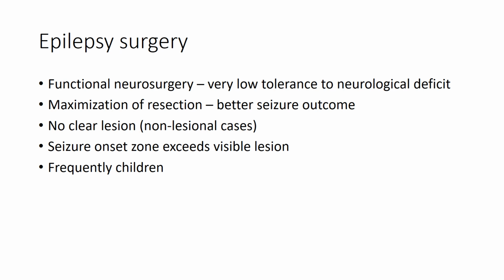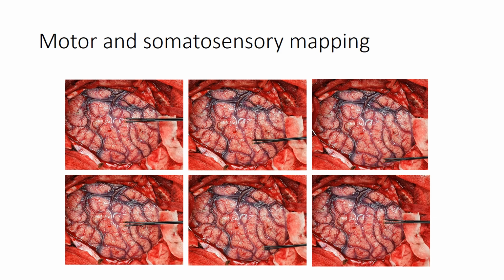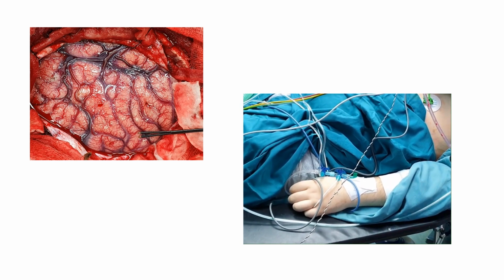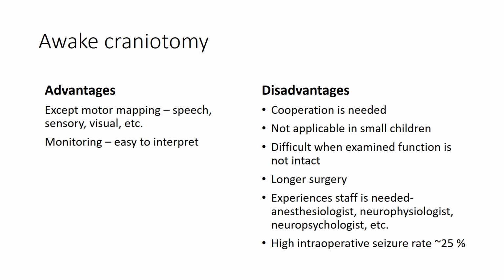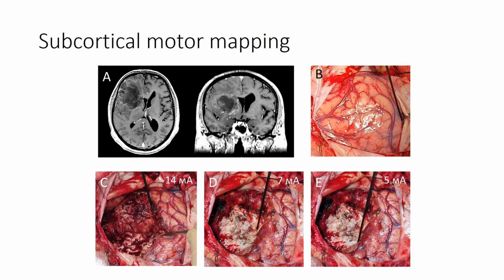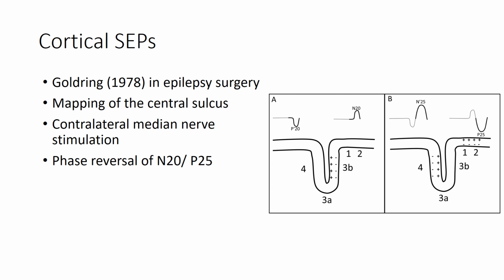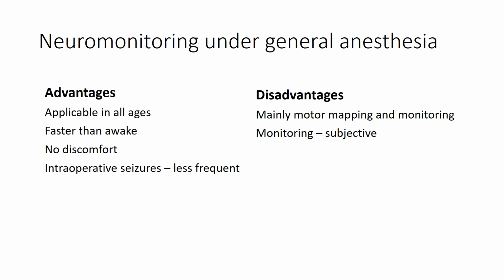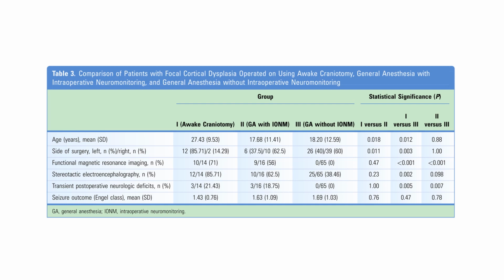Neuromonitoring in Epilepsy Surgery: Kaloyan Gabrovski, MD (Bulgaria)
1ST PROFESSOR EDGAR HOUSEPIAN CLINICAL NEUROSCIENCE SYMPOSIUM